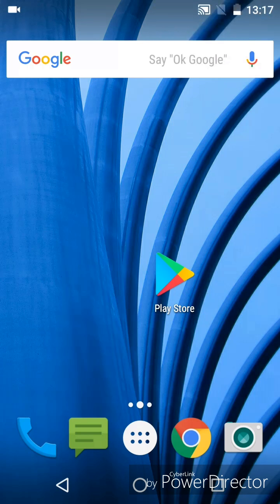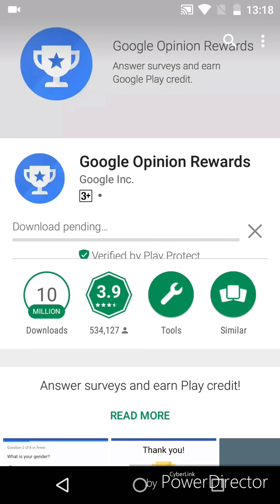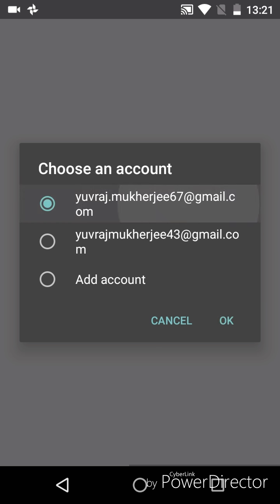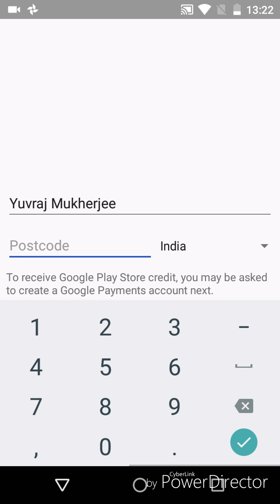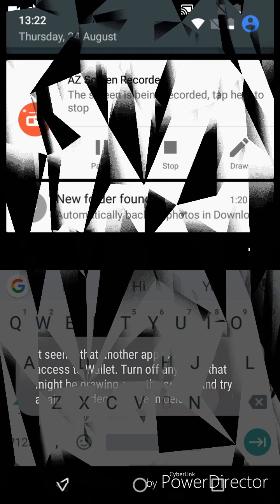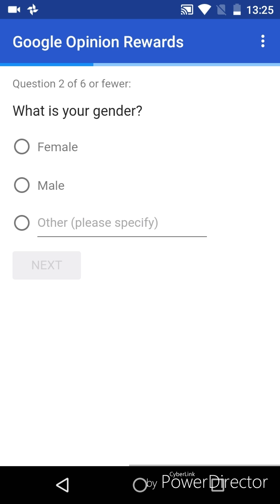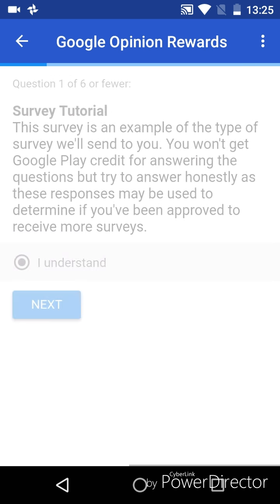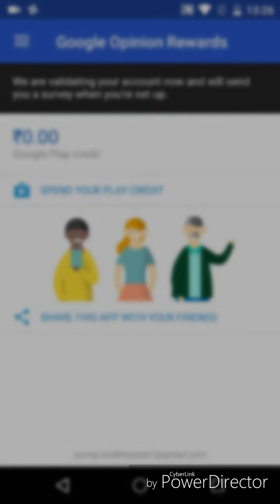How to get paid apps in free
If you have any questions or concerns please let me know.